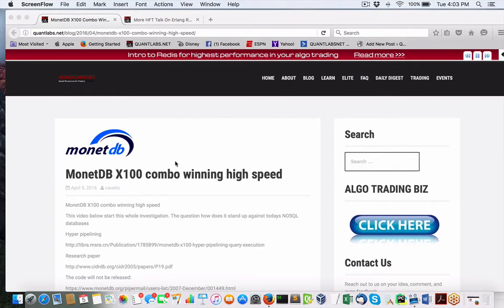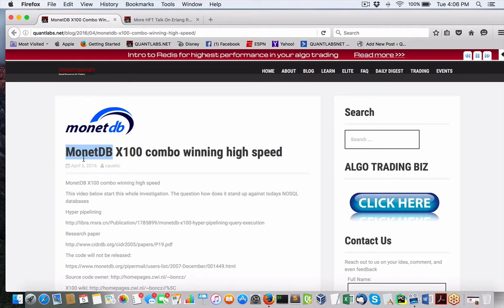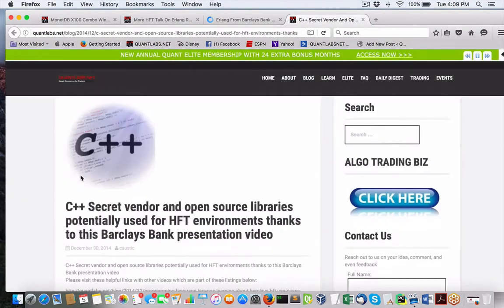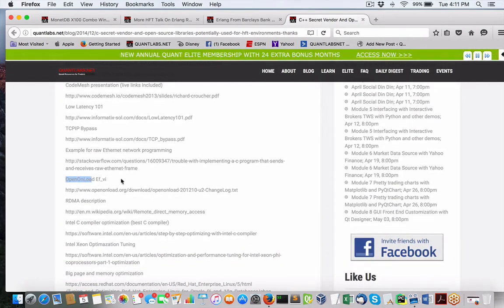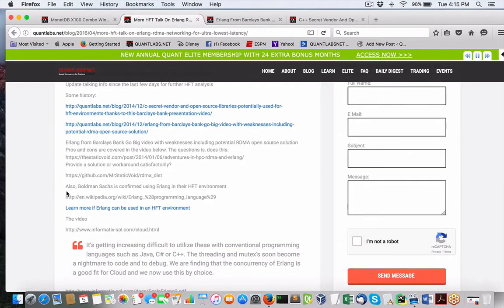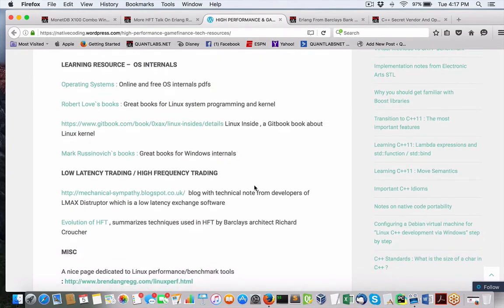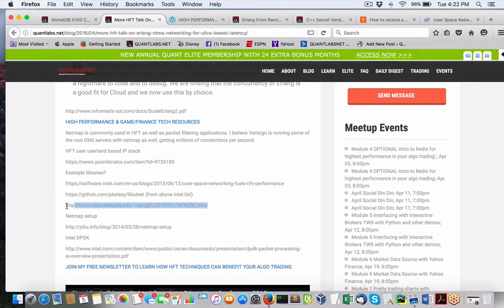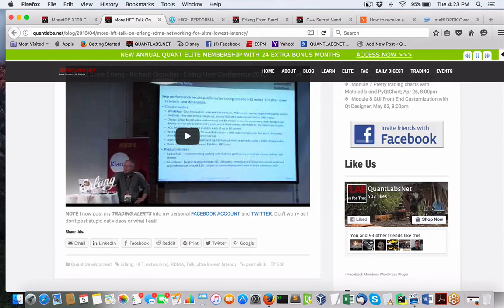More HFT talk on Erlang RDMA networking for ultra lowest latency